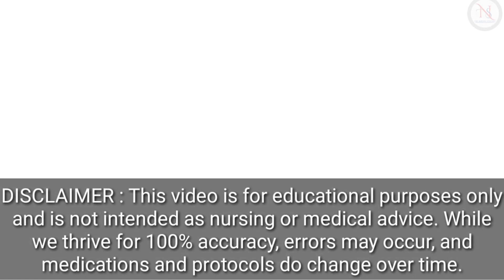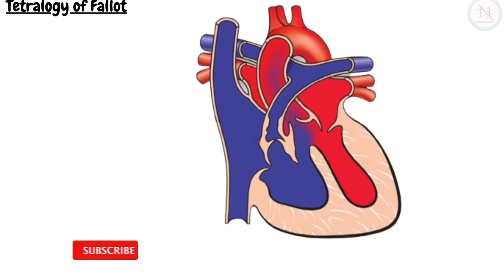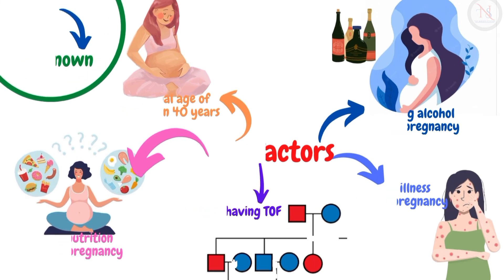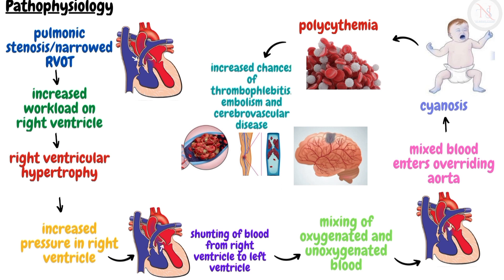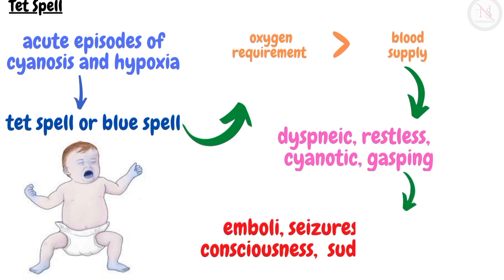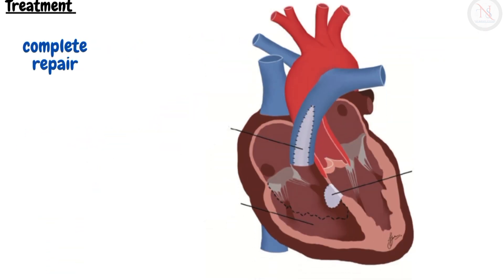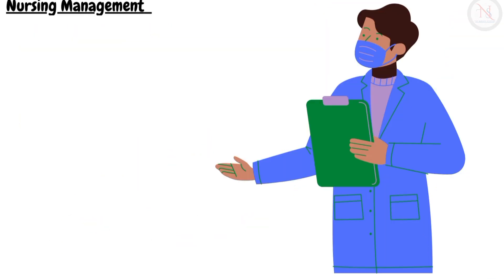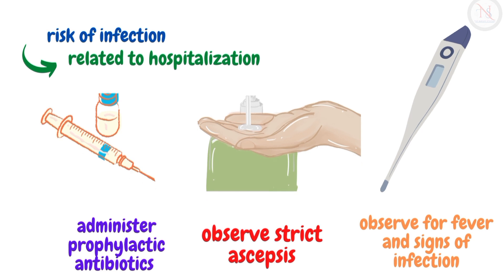TETRALOGY OF FALLOT | Causes | Pathophysiology| Diagnosis | Surgical Treatment | Nursing Management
Tetralogy of Fallot is a congenital heart defect characterized by four heart defects including ventriculat septal defect, pulmonic stenosis, right ventricular hypertrophy and overriding aorta.

The cause is unknown. Risk factors include poor nutrition during pregnancy, parents having tetralogy of fallot, drinking alcohol during pregnancy, viral illness during pregnancy anf maternal age of more than 40 years.

The signs and symptoms are cyanosis which depends on severity of pulmonic stenosis, dyspnea on exertion, clubbing of fingers and toenails, sysytolic heart murmur.

Acute episode of cyanosis and hypoxia is called Tet Spell or Blue Spell. It occurs when oxygen requirement exceeds blood supply usually during crying.

Diagnostic investigations include auscultation of murmur, echocardiography, cardiac catheterization. chest X ray shows boot shaped heart.

The surgical treatment options include palliative shunt, Modified Blalock Taussig Shunt operation and complete repair.

Management of Tet Spell includes providing Knee Chest Position to child, supplemental oxygen and IV fluids for volume expansion. Standard medical tretament includes morphine, phenylepherine and propranolol.

Nursing diagnoses include:

1. Impaired gas exchange related to altered pulmonary blood flow as evidenced by cyanosis.

2. Activity intolerance related to imbalance between oxygen supply and demand evidenced by need to rest after a short period of activity.

3. Risk of infection related to hospitalization.